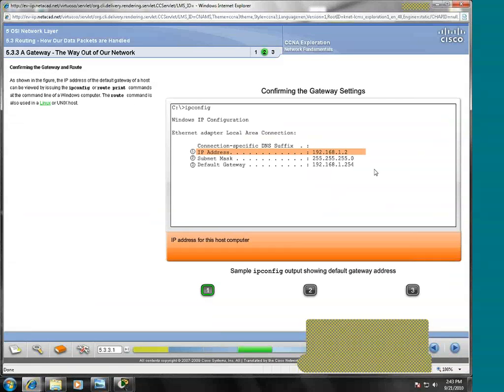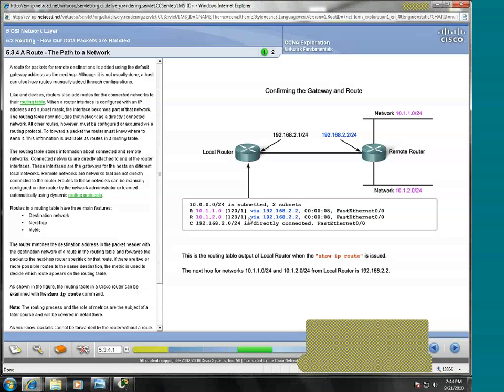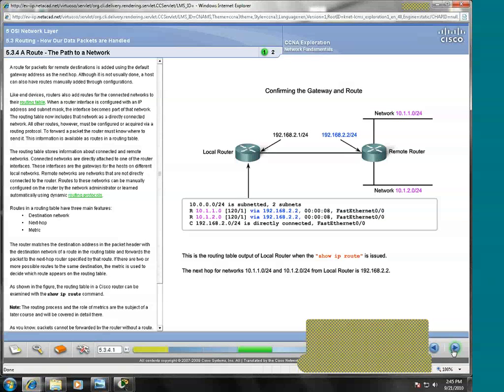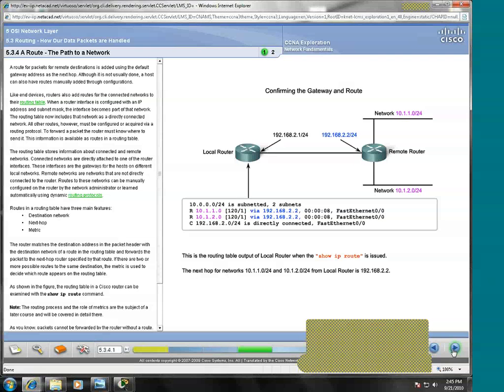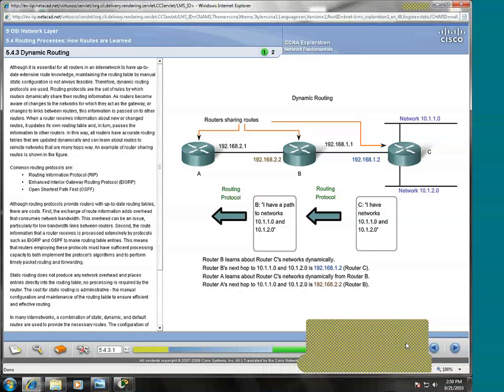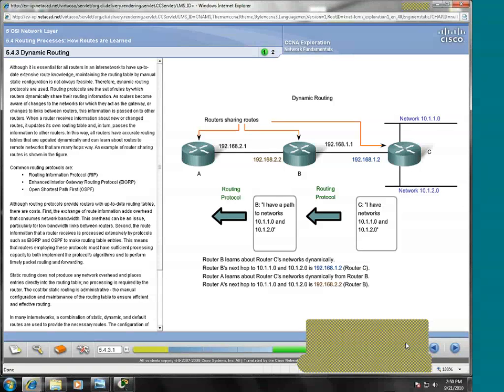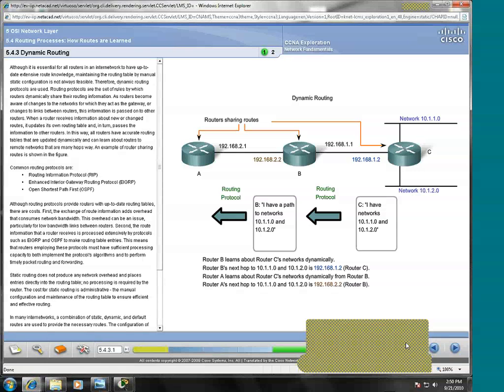OSI Model Layer 3 - Part 3.mp4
This is a general overview of OSI Model Layer 3.  This recording was produced by Glenn Royster and is intended as a supplement to the CCNA1 Exploration course.  CCNA1 maps to the NCCCS course NET 125.